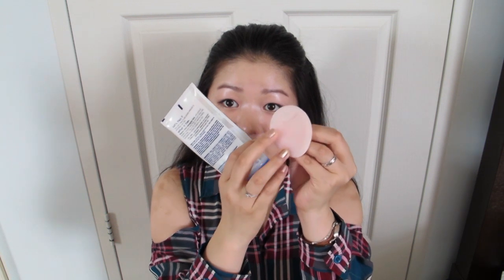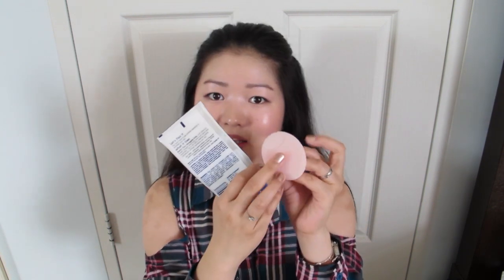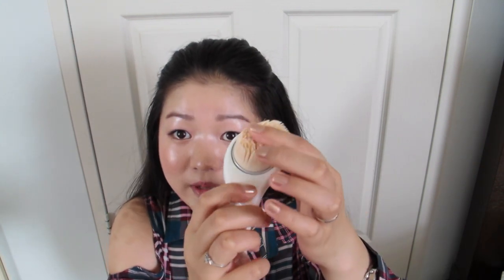Tips to Achieve & Maintain Bright Healthy skin ~BeautyXBB~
Hey Angel bites,

Wooo, second video this weeks all thanks to Easter long weekend. Hope you enjoy.

Some key points mentions:
1. Sunscreen
2. Facials
3. Exfoliate
4. Cleanse pores
5. Remove makeup completely
6. Vitamin C product
7. Time
8. Stay away from Oxidizing products
9. Healthing Diet
10. Drink lots and lots of WATER